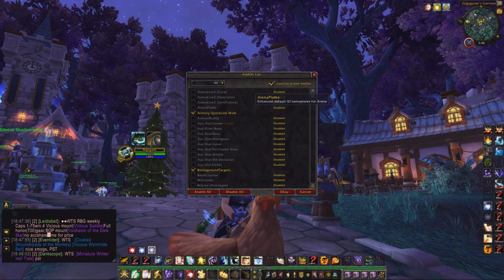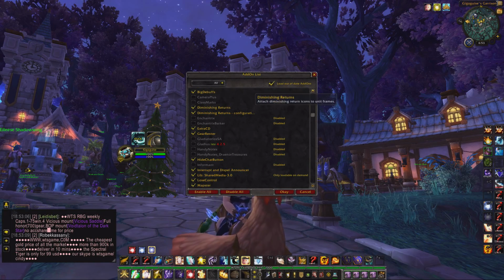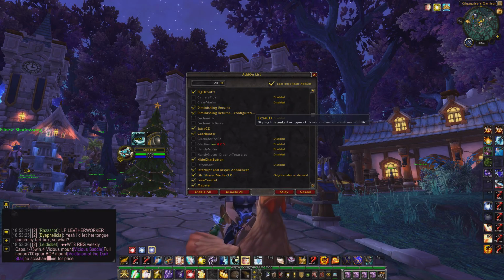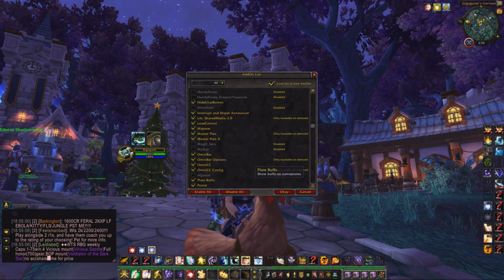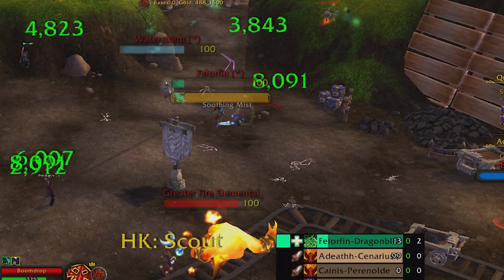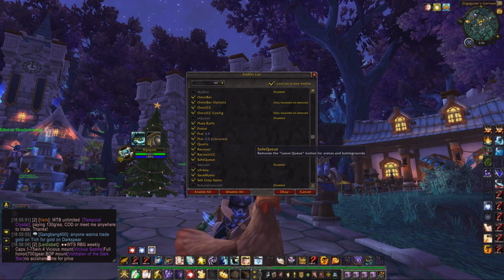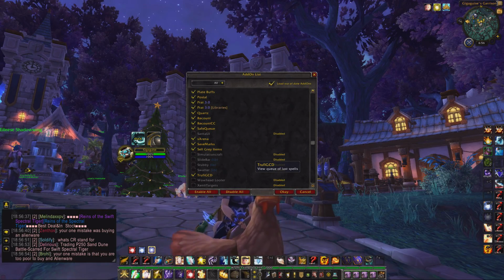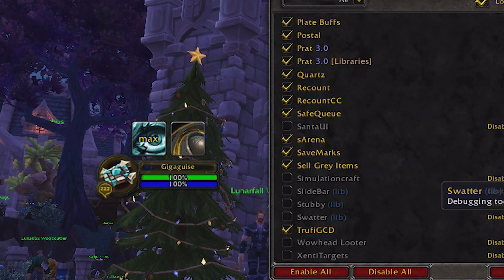WoW PvP Addon Guide - 2.4k Destro/Hpriest PoV - RBG Package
- [BigDebuffs] Larger Raid Frame Debuffs
- [Lose Control](Only Available Through Curse Client ATM) CC durations
- [Santa Texture Pack] flattens/darkens colours
- [Armory Quicklink WoD] Generate Armory Link
- [YourAddon Individual Scripts] Junkies Post to creating your own

NEW VIDEO: "Fortnite FULL GUIDE to Patch v.2.5 +1,000 V-bucks giveaway!"